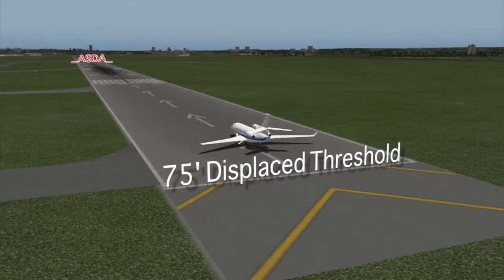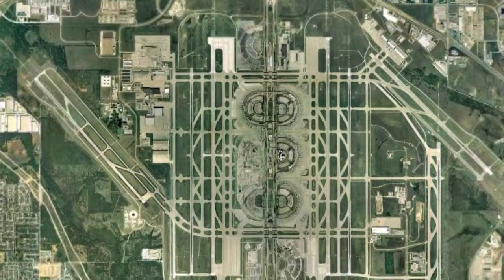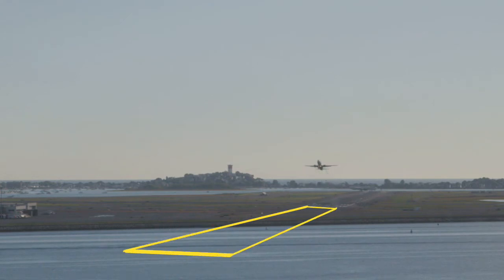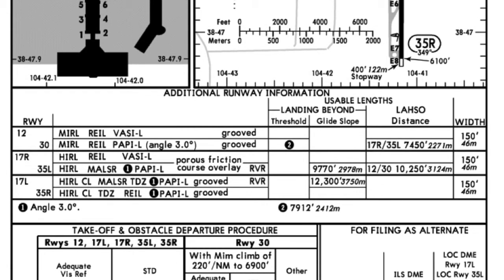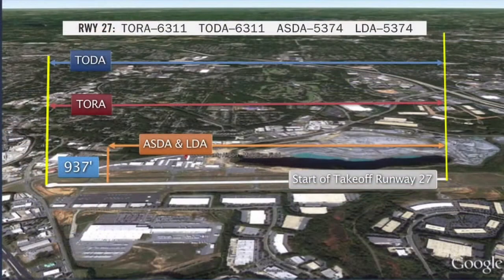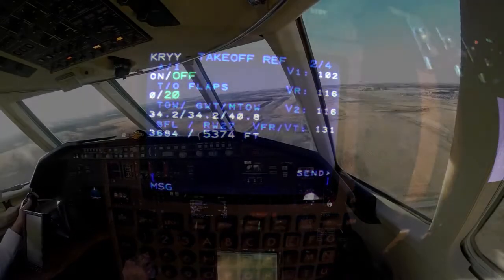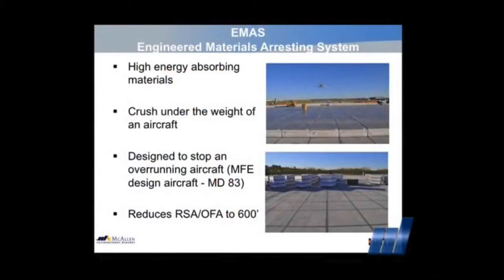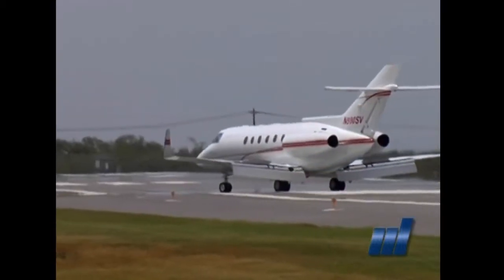CH1 RSA & Declared Distance DRAFT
Test render of CH1